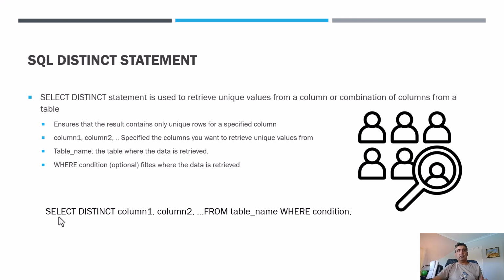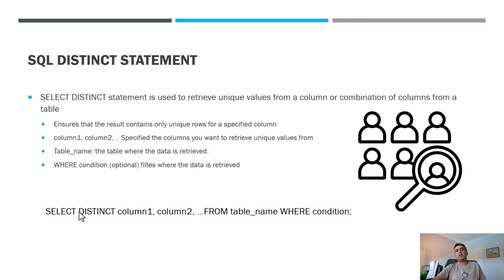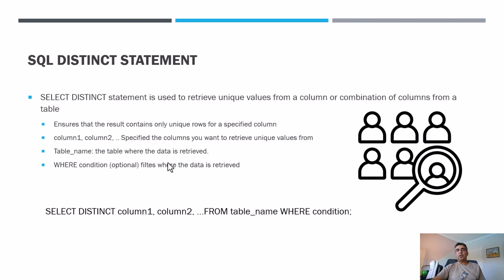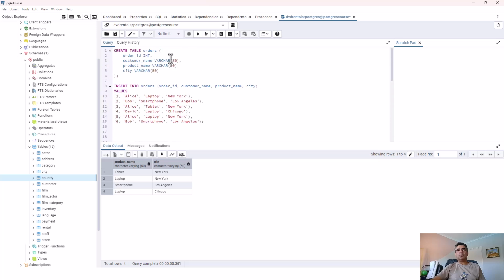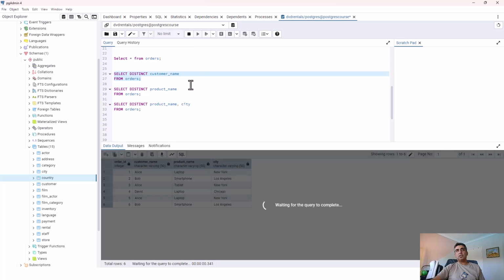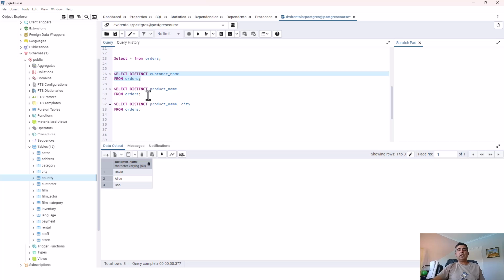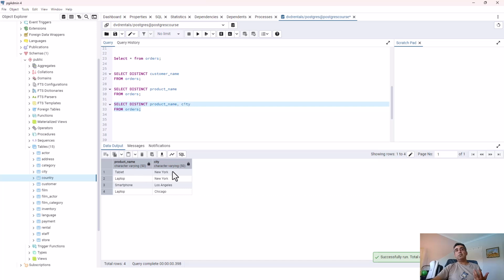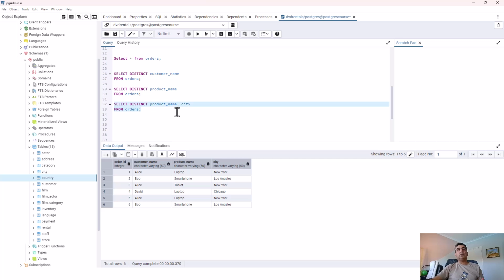Understanding SELECT DISTINCT postgresql SQL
Published on Jan 27,2024:
In this video, we will look at the SQL Distinct select statement:
Syntax format is : SELECT DISTINCT column1, column2, ...FROM table_name WHERE condition;

SELECT DISTINCT statement is used to retrieve unique values from a column or combination of columns from a table
 Ensures that the result contains only unique rows for a specified column
 column1, column2, .. Specified the columns you want to retrieve unique values from
 Table_name: the table where the data is retrieved.
 WHERE condition (optional) filtes where the data is retrieved

SELECT DISTINCT customer_name
FROM orders;

SELECT DISTINCT product_name
FROM orders;

SELECT DISTINCT product_name, city
FROM orders;

DDL for the table and loading the data below:

    order_id INT,
    customer_name VARCHAR(50),
    product_name VARCHAR(50),
    city VARCHAR(50)

INSERT INTO orders (order_id, customer_name, product_name, city)
VALUES
(1, 'Alice', 'Laptop', 'New York'),
(2, 'Bob', 'Smartphone', 'Los Angeles'),
(3, 'Alice', 'Tablet', 'New York'),
(4, 'David', 'Laptop', 'Chicago'),
(5, 'Alice', 'Laptop', 'New York'),
(6, 'Bob', 'Smartphone', 'Los Angeles');